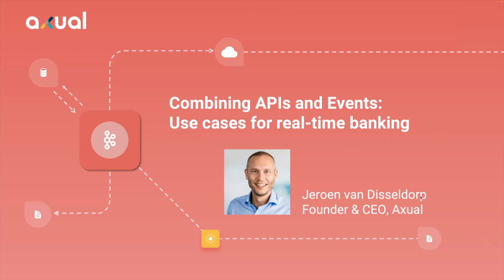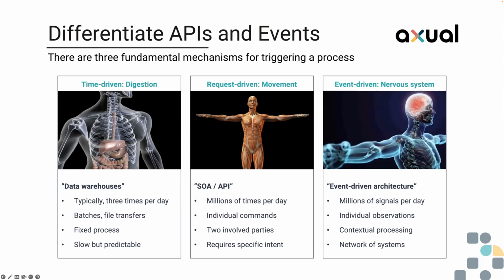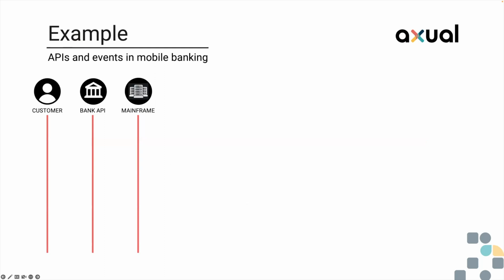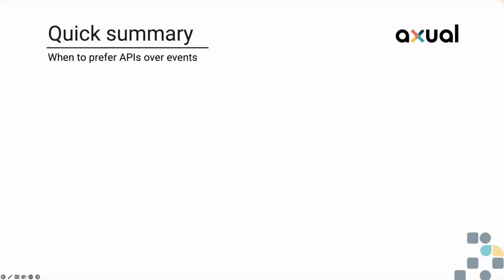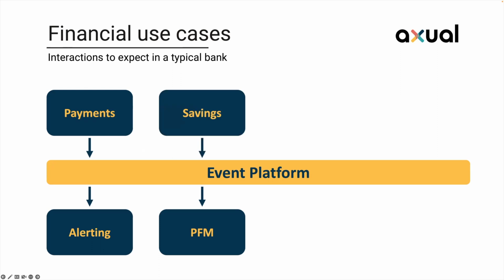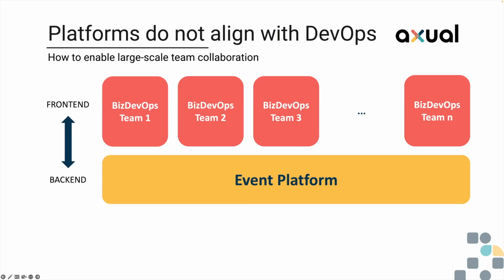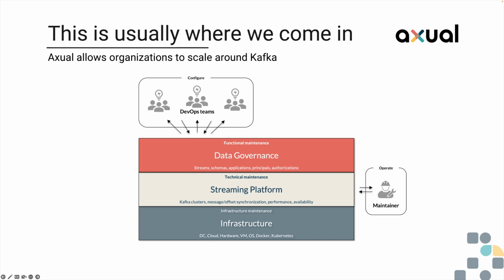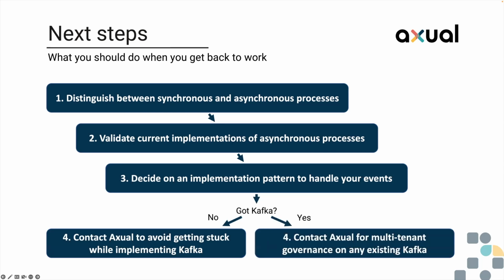Combining APIs with events: Use cases for real-time banking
A webinar hosted by Jeroen van Disseldorp, CEO of Axual